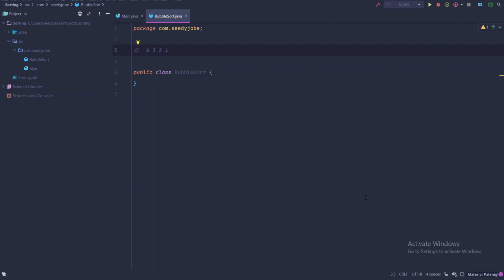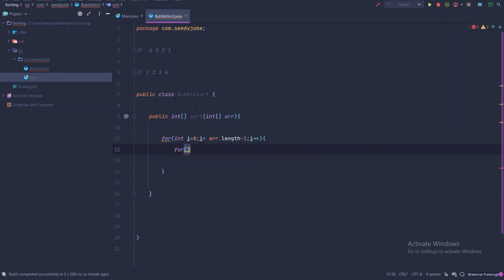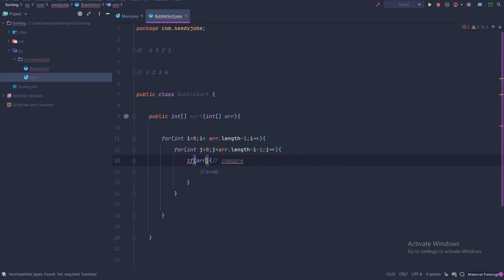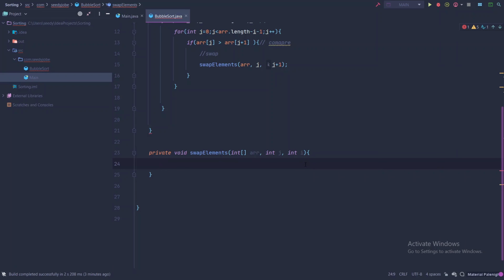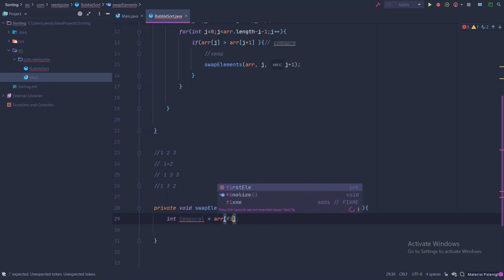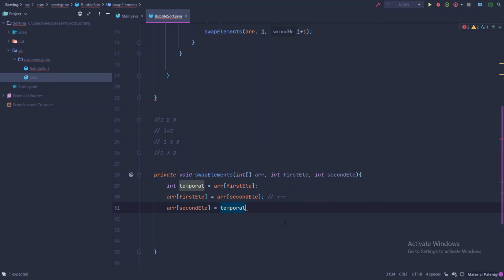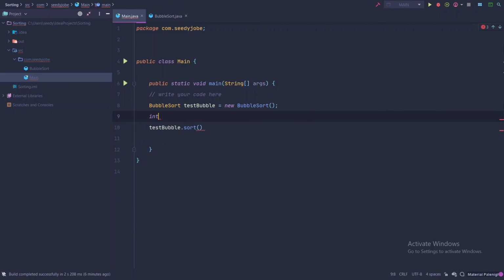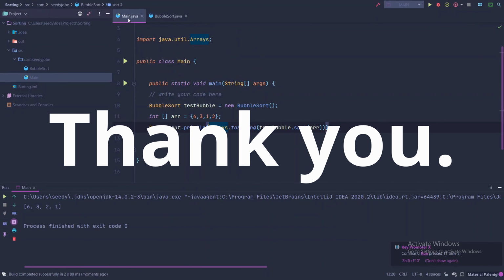Bubble Sort Algorithm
Learn bubble sort with Java.